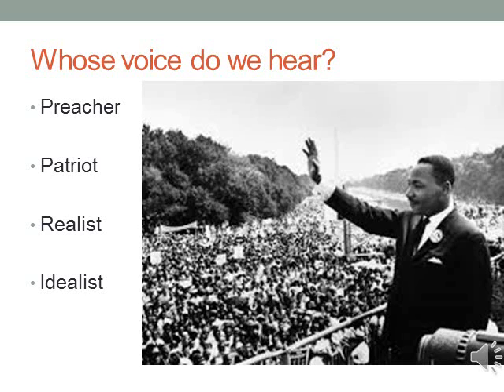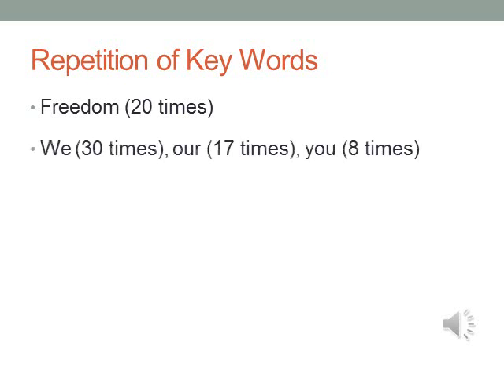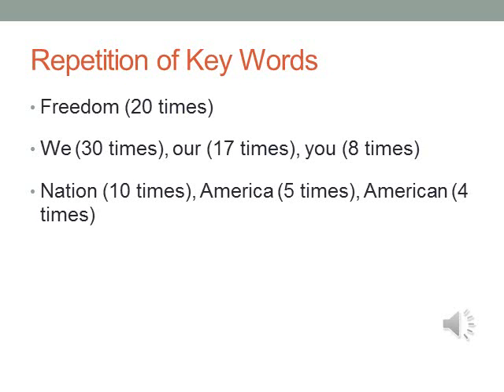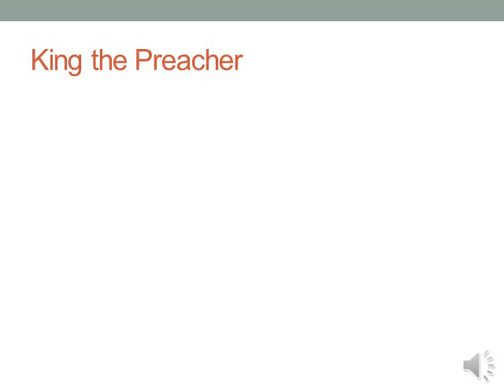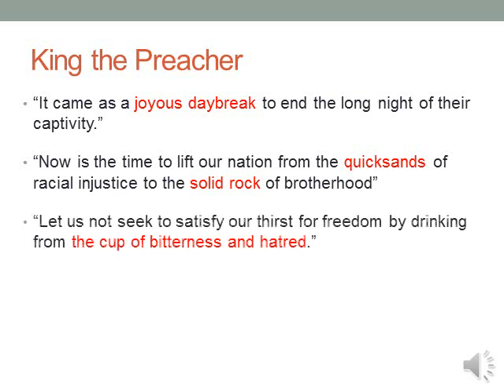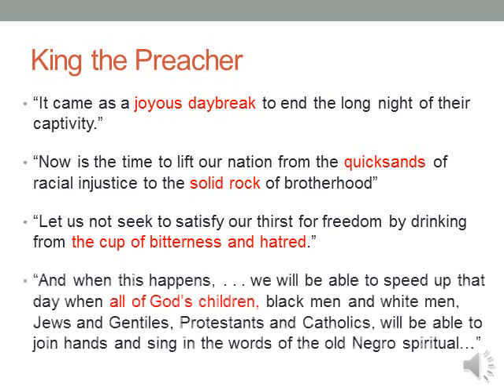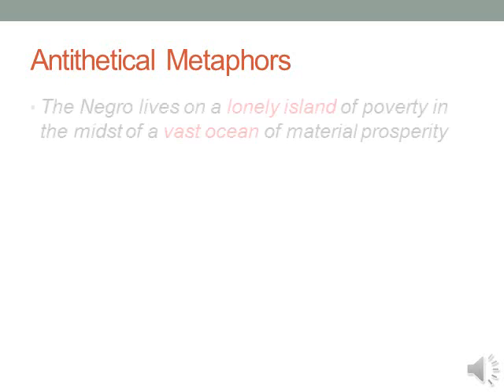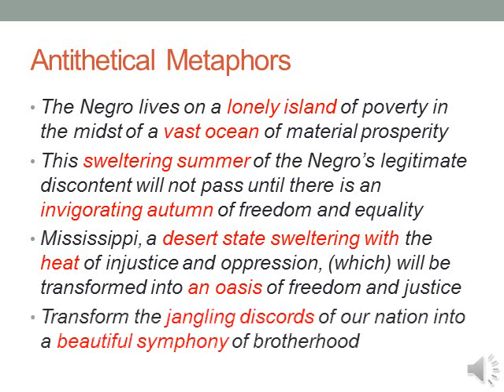I Have a Dream- Distinctive Voice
A Flipped classroom video for Year 12 Standard English A at Marcellin College. This video analyses the Distinctive Voice of Martin Luther King Jr in his 1963 speech "I have a dream".